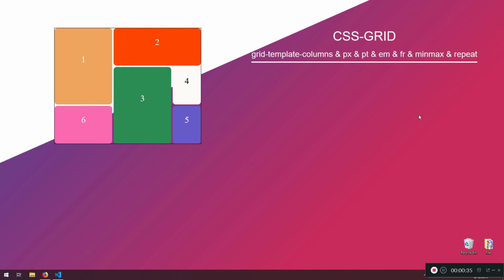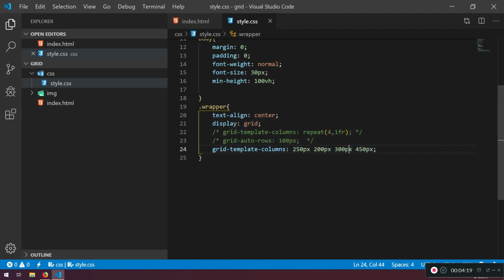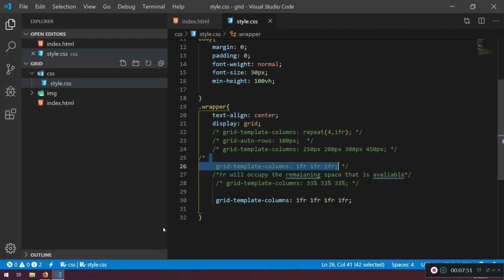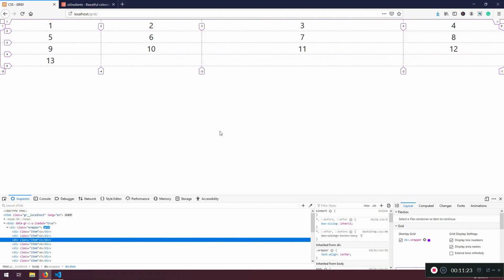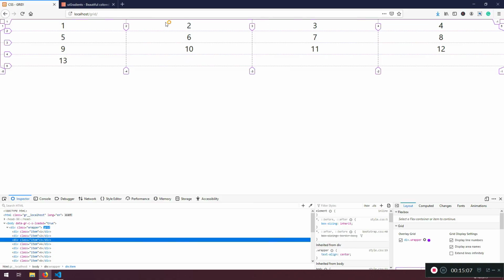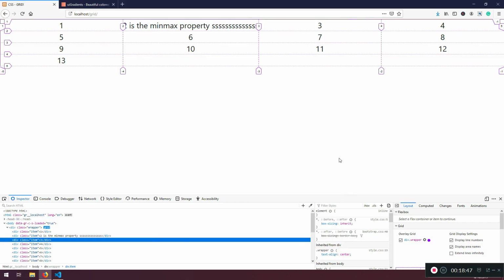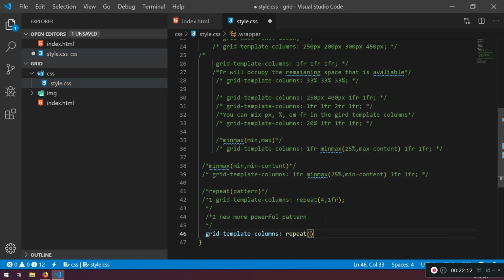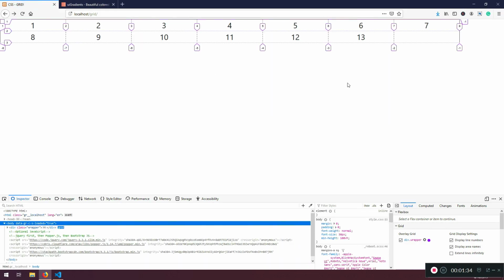Grid Template Columns and Rows. Use Px, %,EM and1FR and also use Min Content And Max Content? Part3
Learn how to use CSS grid-template columns and how you ca define the width of the columns in px, rem and em. Learn about the new property called 1fr or one fraction. Use minmax function with min or max content inside. Create multiple columns and etc
This will be part of my course at Udemy.

Also, add me on @Rick29702077.